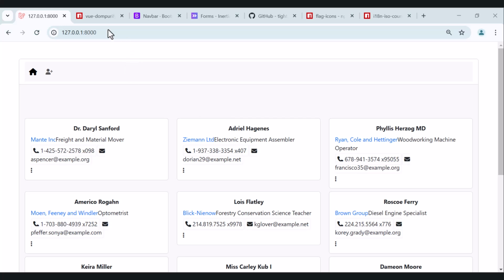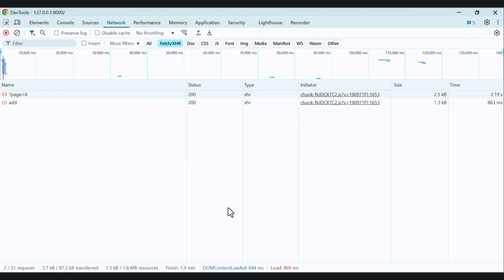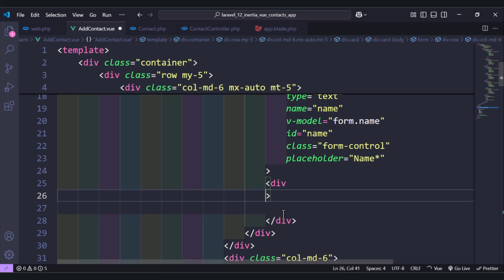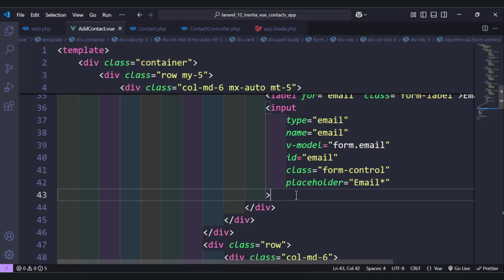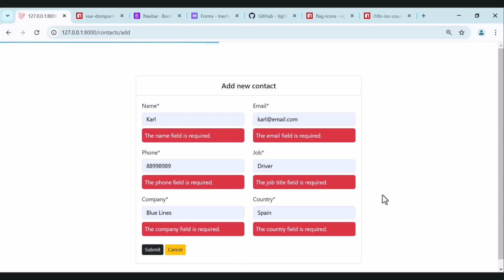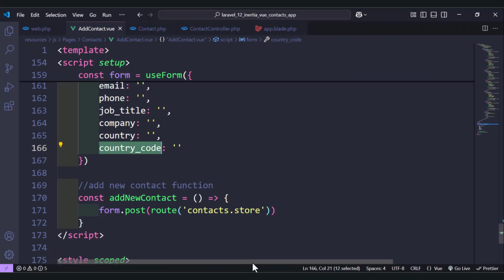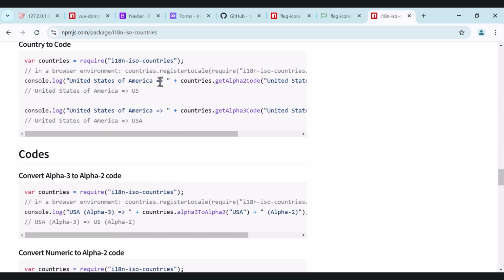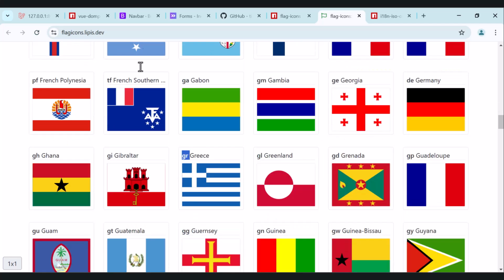Laravel 12 Vue JS 3 & Inertia CRUD Build a Contacts App -10- (Display Form Validation Errors)